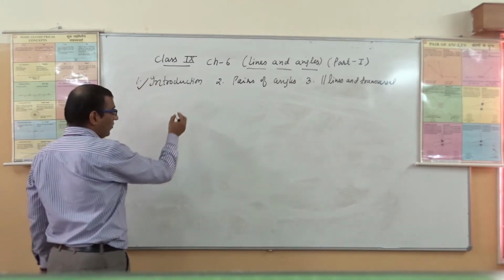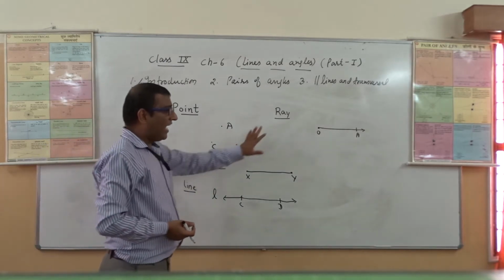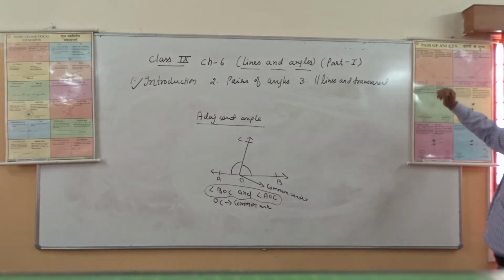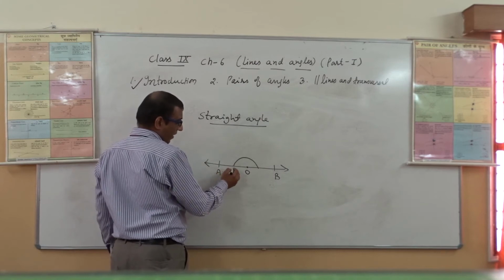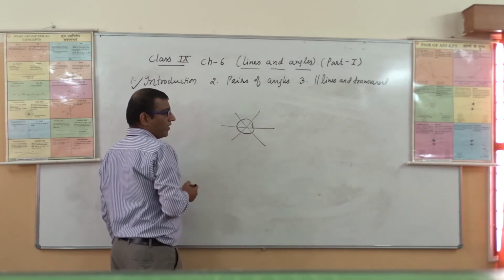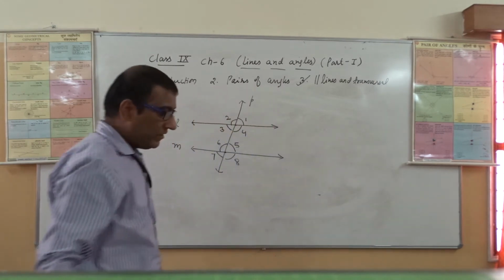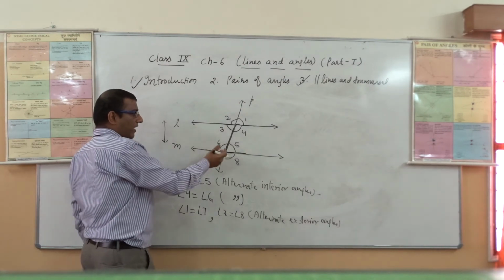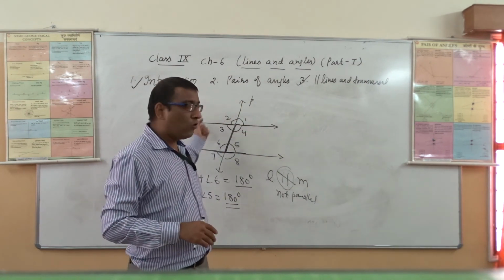CLASS IX LINES AND ANGLES PART I